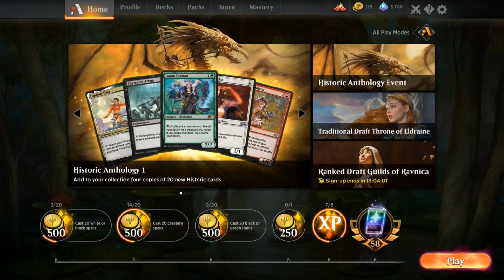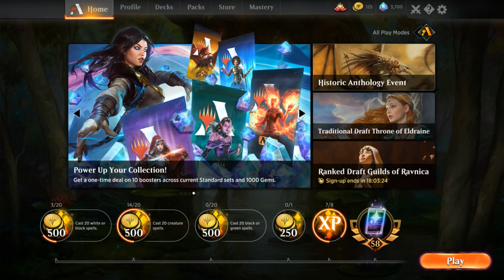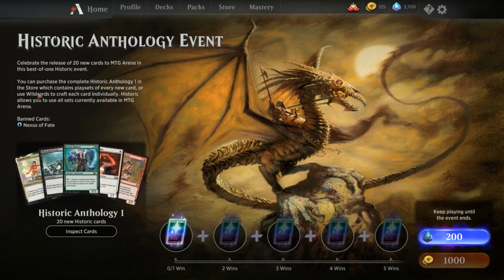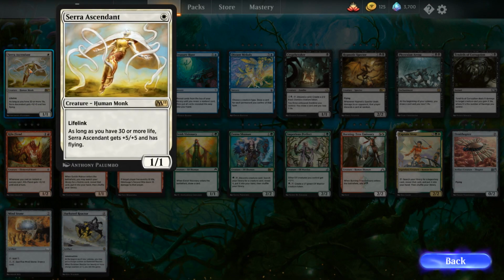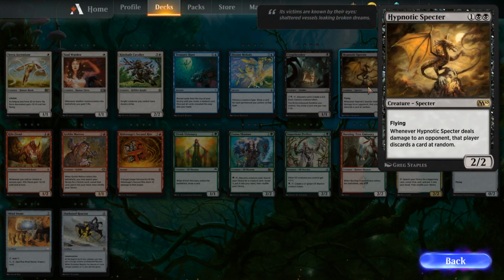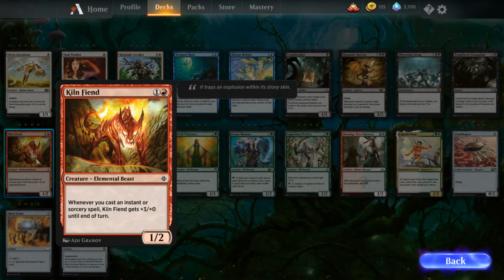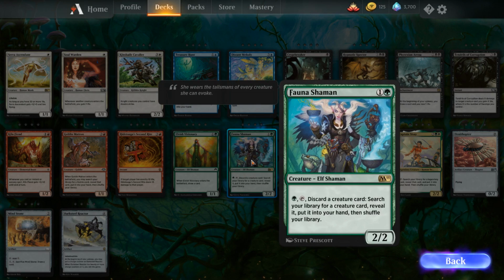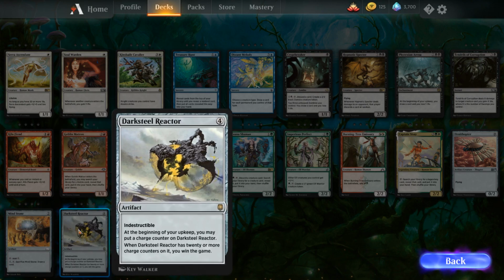Historic Anthology Event Breakdown! | MTG Arena Historic Launch Event Breakdown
In this episode, I go over the Historic Anthology Event on MTG Arena's Historic Launch Event! The rules have changed and I make predictions as to how this format will do. This video is important to watch to make sure you don't miss out in this 3 day event! I also make predictions as to the future of this style of event.